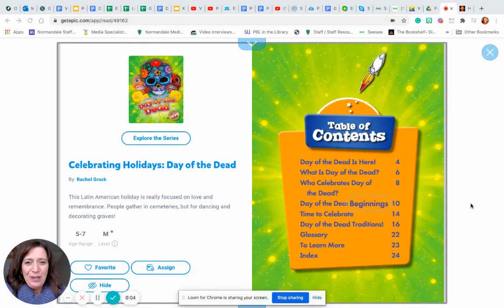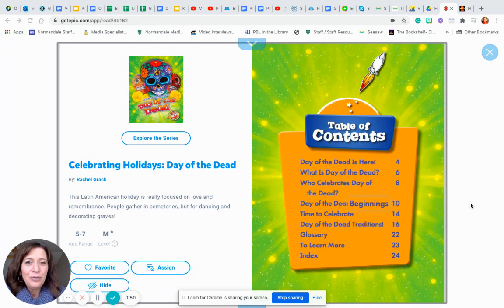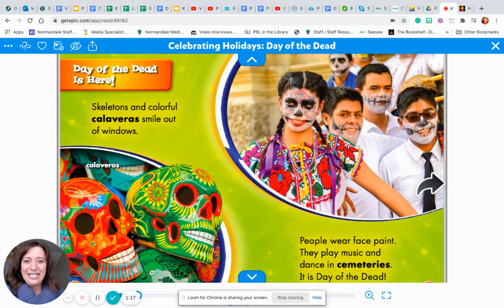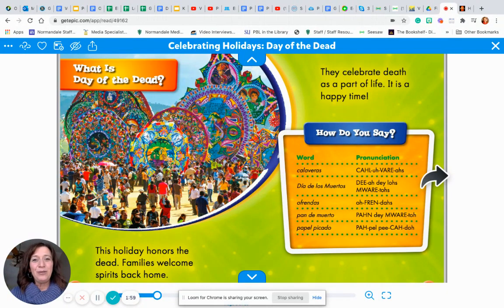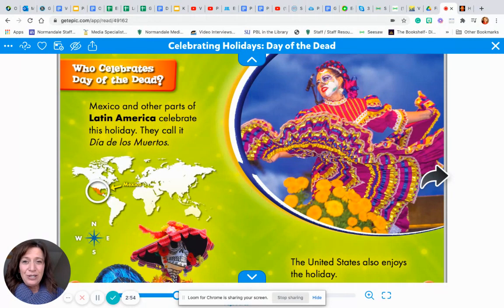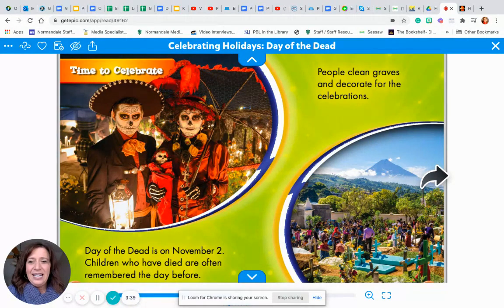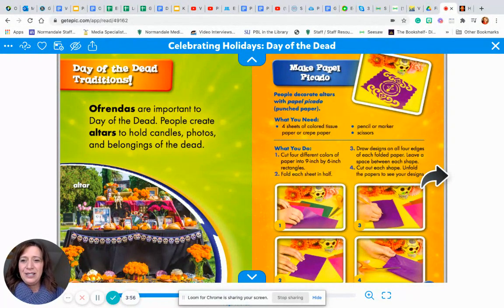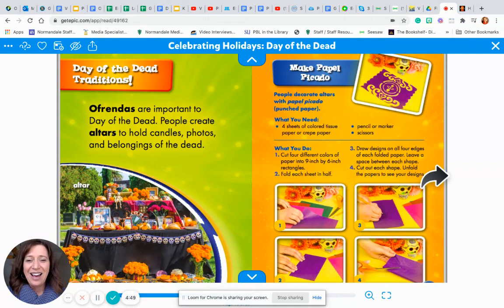Mme West reads Day of the Dead